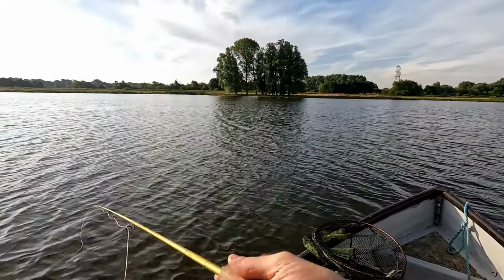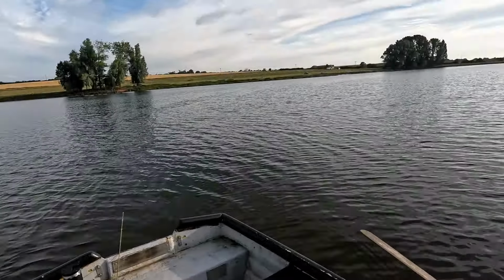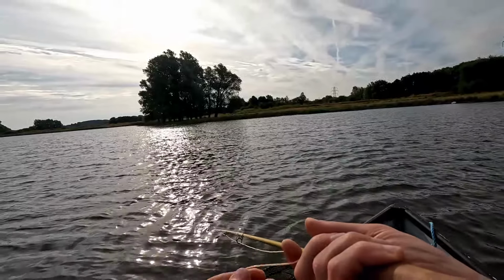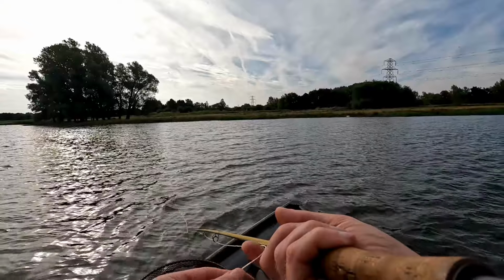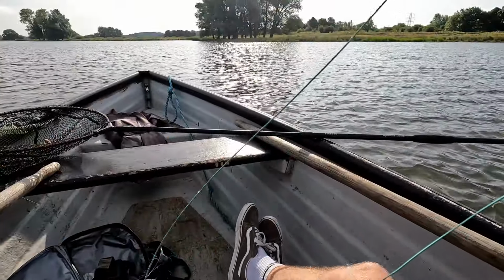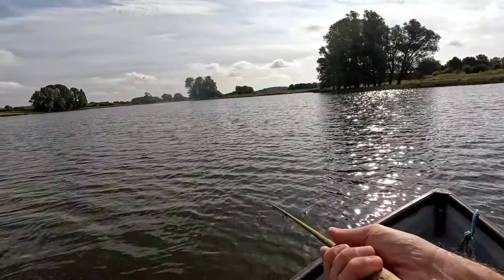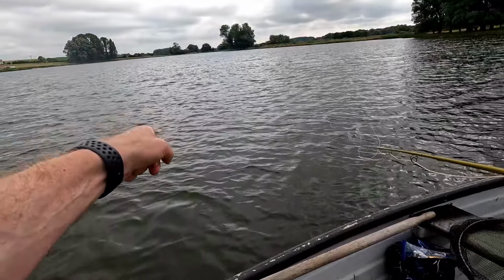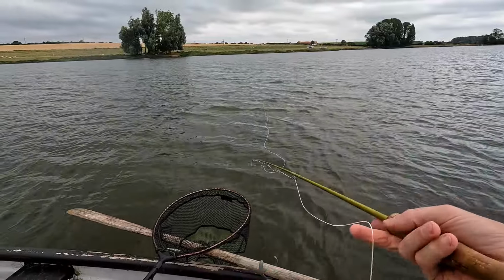#20 Elinor // Summer // Fly Fishing for Trout using a Di3 deep down // 20.07.24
A short session from 10 days ago, went for a morning and an evening session but it was tough so only used the morning footage. A quick one, slow going but mastering new methods on the di 3 with 3 fly washing line set up, 2 boobies with a natural nymph in the middle.

Stunning morning arriving just after 6am to set up and take in the lovely early morning have a quiet coffee and taking it all in. Probably my last fish for the summer until Sept / Oct when the water cools down and the fish start to feed and move more.